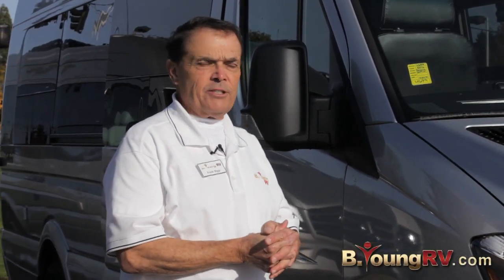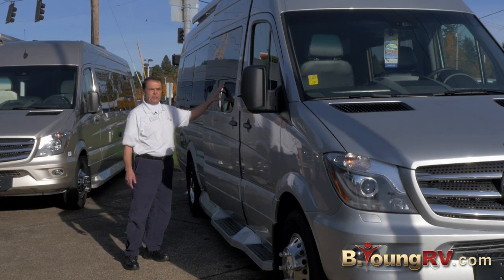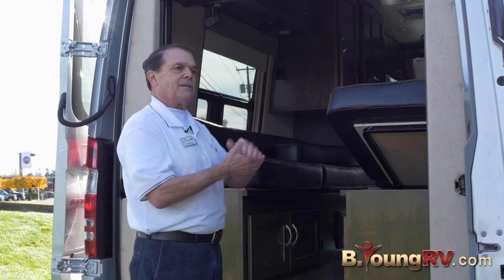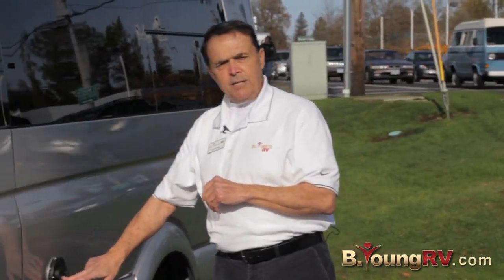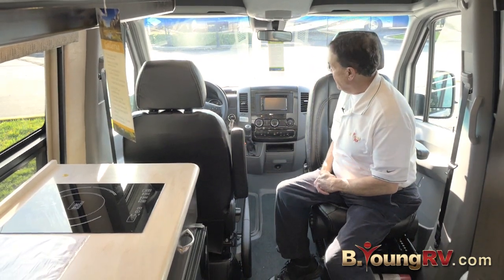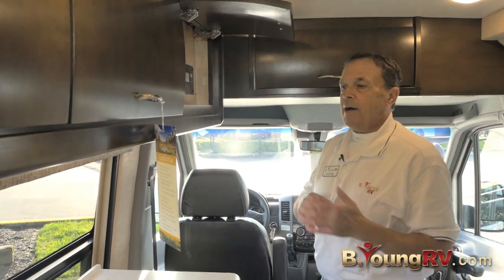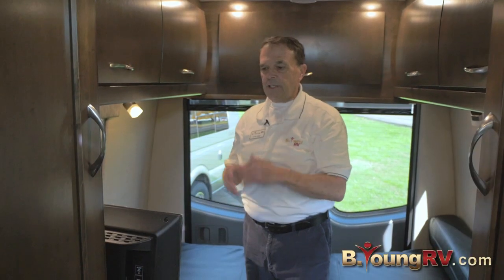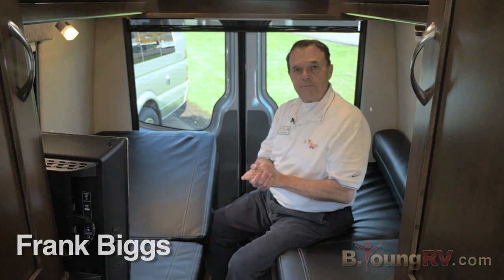2016 Coachmen Galleria 24TT